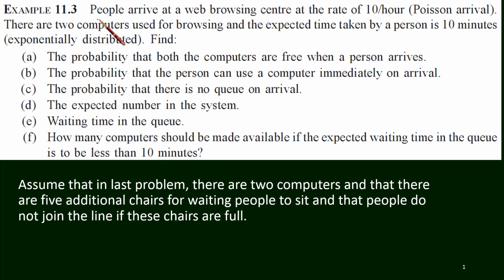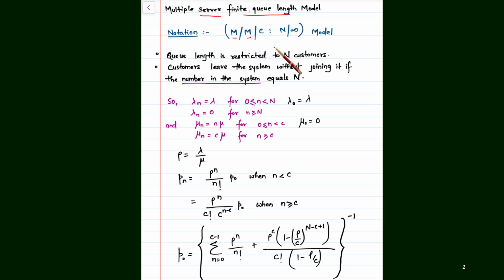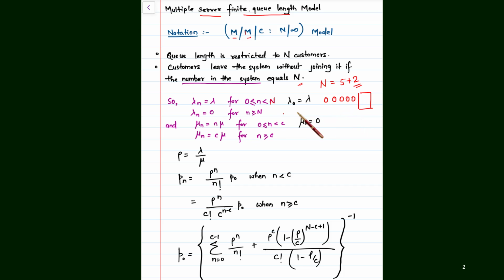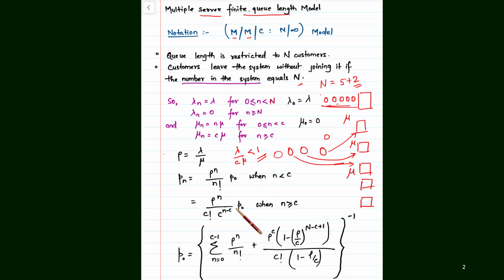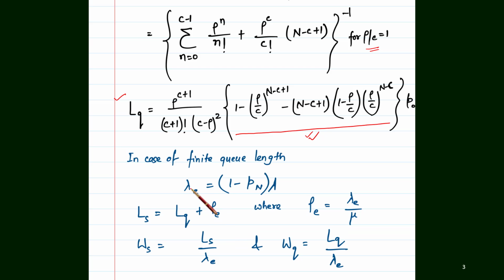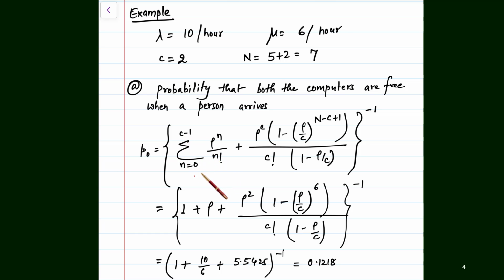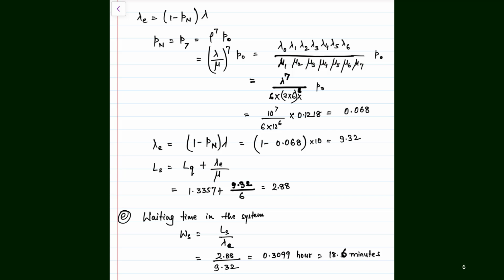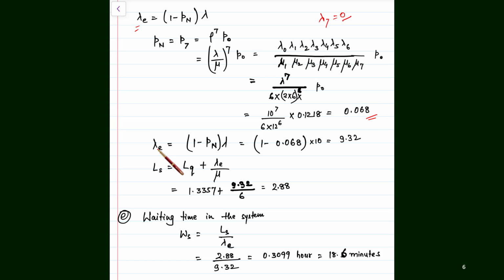Multiple server finite queue length model